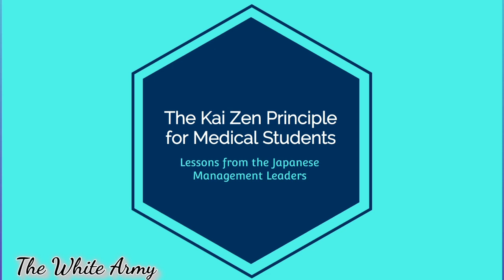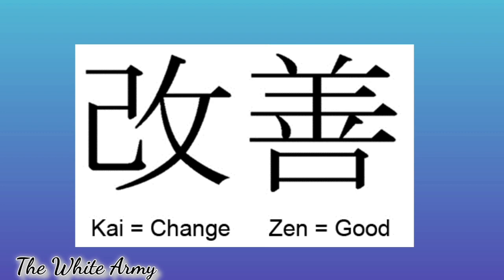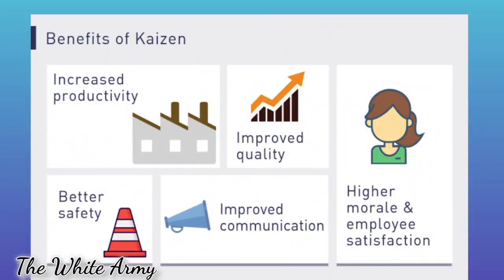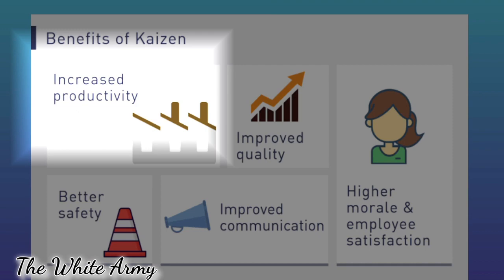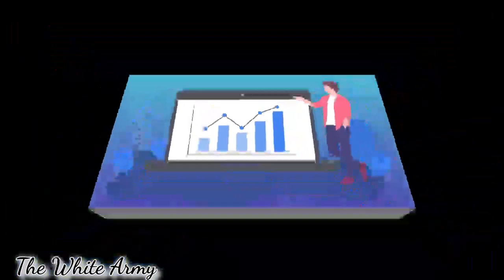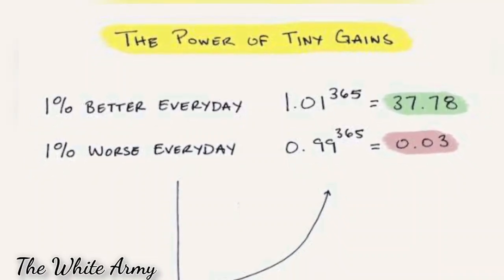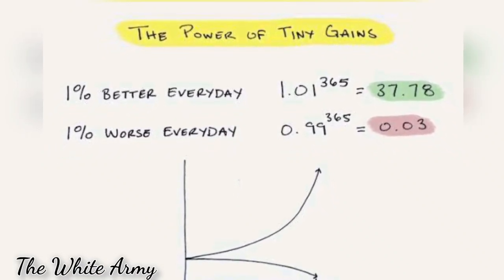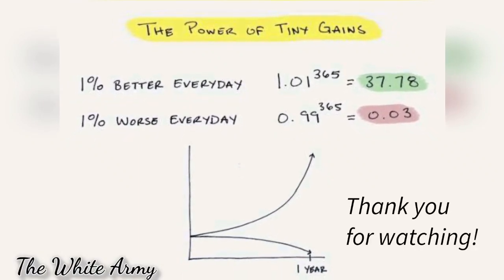THE KAI ZEN PRINCIPLE TO INCREASE PRODUCTIVITY OF MEDICAL STUDENTS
The Kai Zen Principle for increased productivity of Medical Students - explained by Dr.Preeti Prabhu, Mysore.

To learn more from Dr.Preeti Prabhu use following links:

1. Telegram Channel

2. Telegram Group for Discussions

3. Drive for Images in One Place.

5. Drive for PDFs in One Place

5. Instagram Page for Social Media Reach @lilliputianlessons.

6. YouTube channel

thewhitearmy.in

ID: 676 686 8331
Password: whitearmy